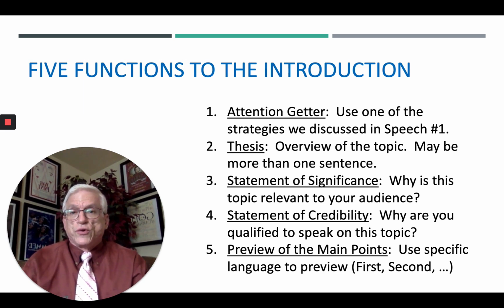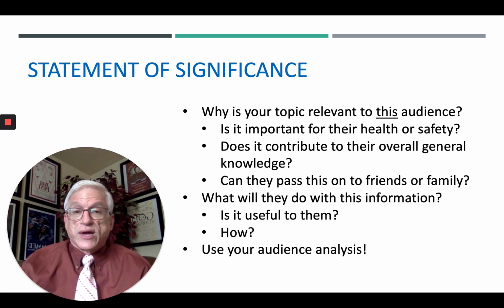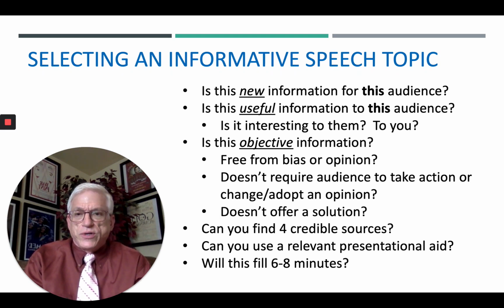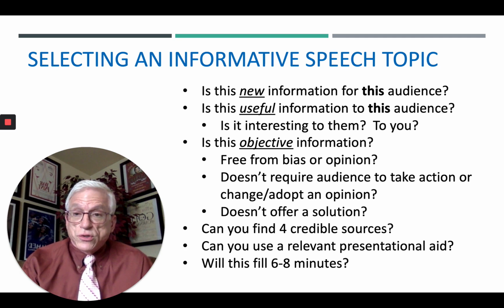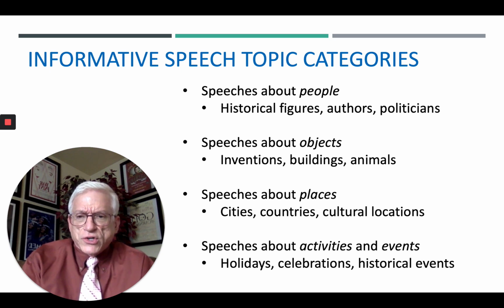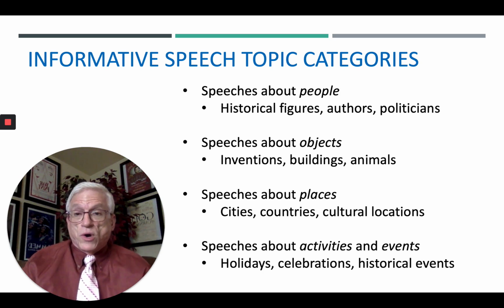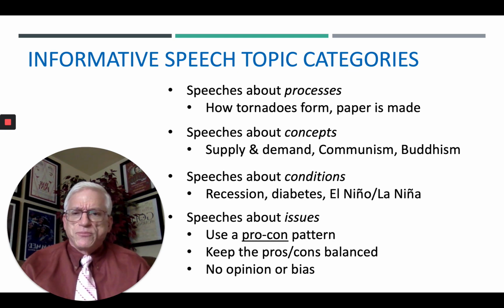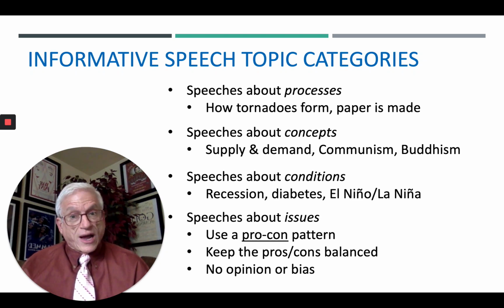CMST 220 Video Lecture Informative Speaking